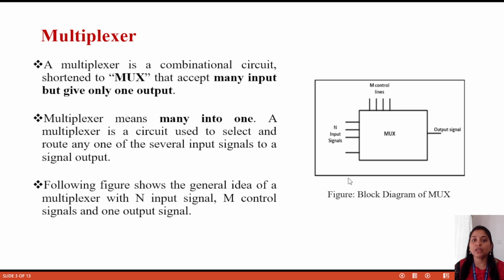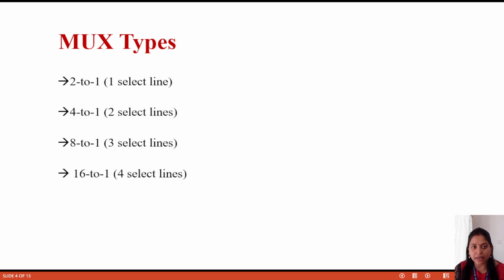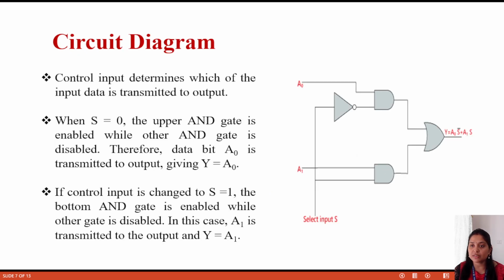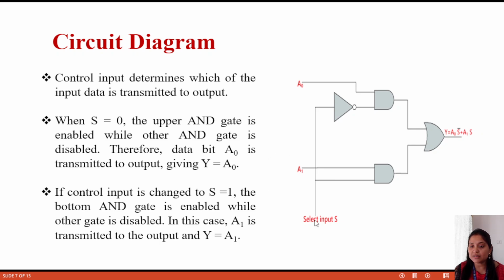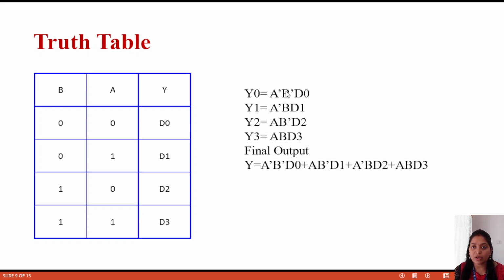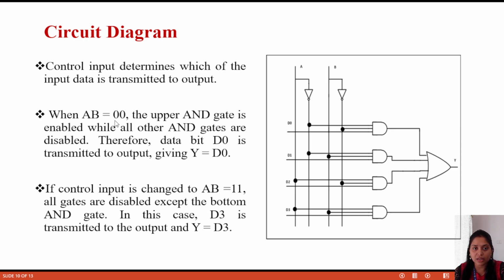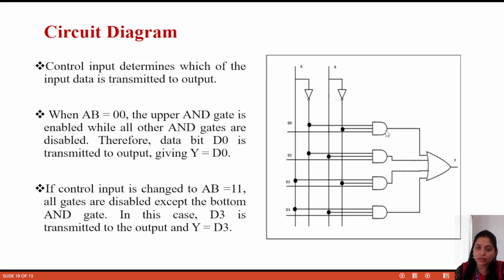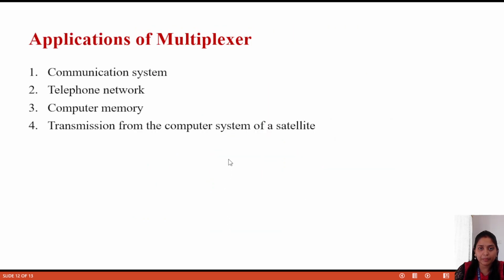Digital Logic Design: Multiplexer (MUX)